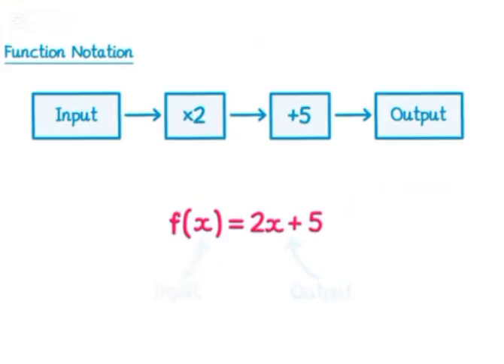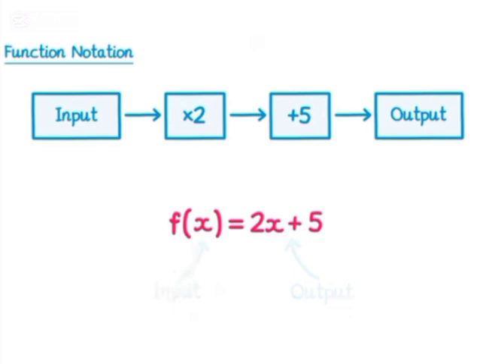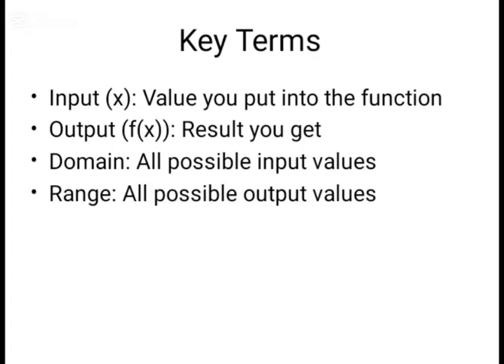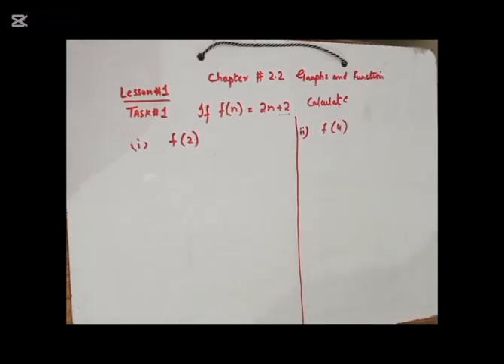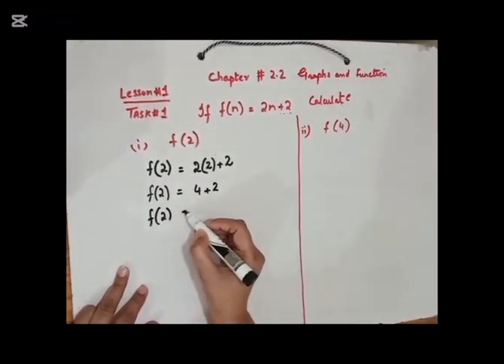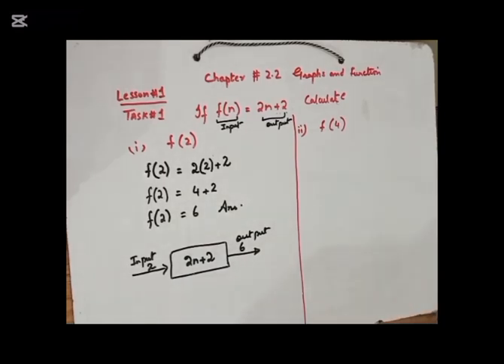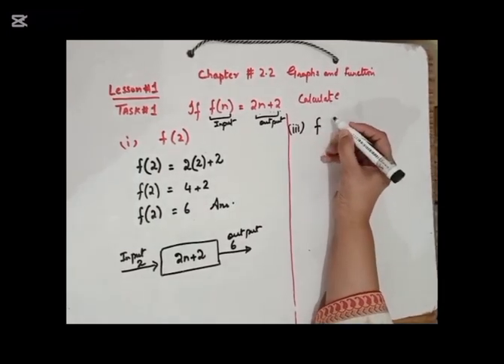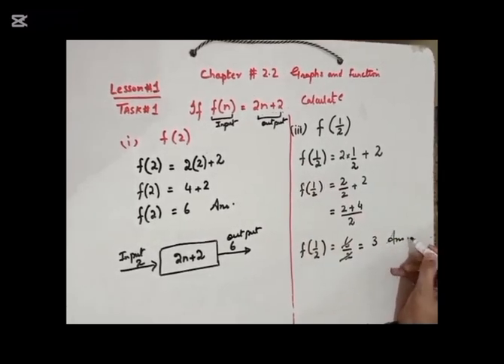Mathematics Grade 8